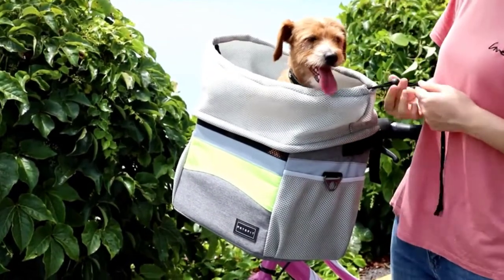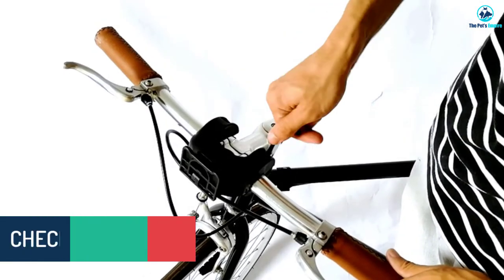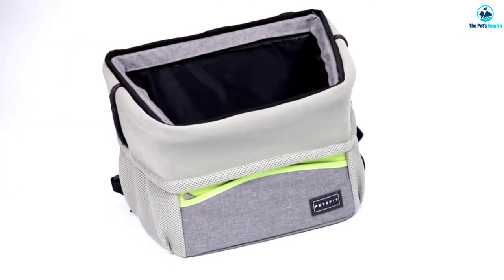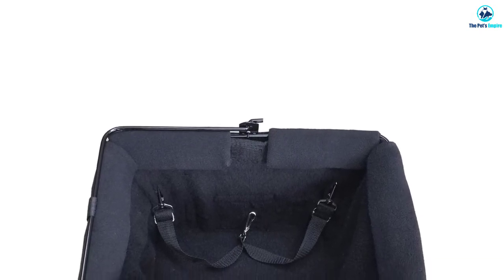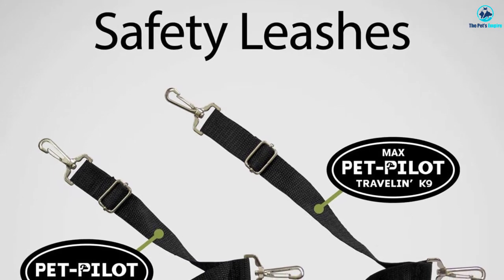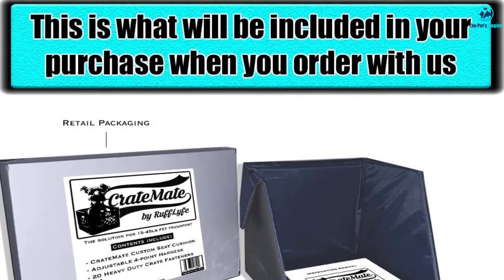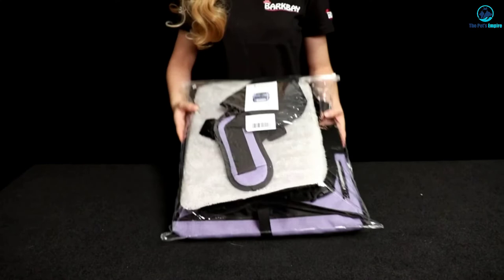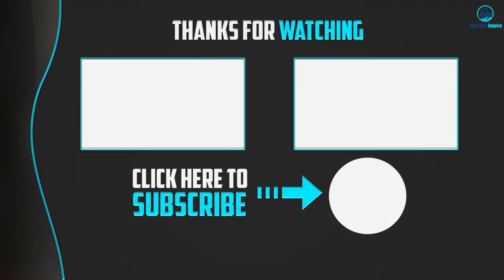Top 5 Best Dog Bike Baskets and Carriers in 2022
▶️ In This video, We recommended the top 5 best Dog Bike Baskets and Carriers in 2022.

▶️ 5. Lixada Front Dog Carrier.

▶️ 4. Petsfit Small Dog Bike Basket.

▶️ 3. TRAVELIN K9 Pet-Pilot Basket.

▶️ 2. RuffLyfe DIY Crate Conversion Kit.

▶️ 1. barkbay Dog Bike Basket Carrier.

In this video, we shortlisted the top 5 Best Dog Bike Baskets and Carriers on the market in 2022. We made this list based on our personal opinion. After performing our research based on their price, quality, durability, brand reputation, and other related issue and we ranked them with no particular request or influence. All of them are maintaining quality. If you want to buy Dog Bike Baskets and Carriers, we think this list will be very helpful to you.

We hope you like the Dog Bike Baskets and Carriers we select for this year. If you have any questions related to the Dog Bike Baskets and Carriers which are listed here, please leave a comment down below and we will get back to you as soon as possible.